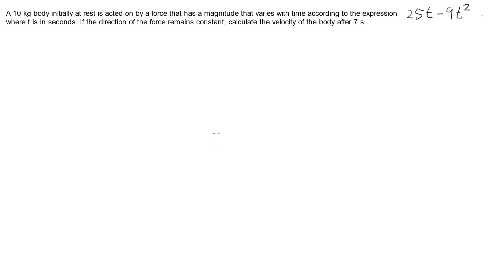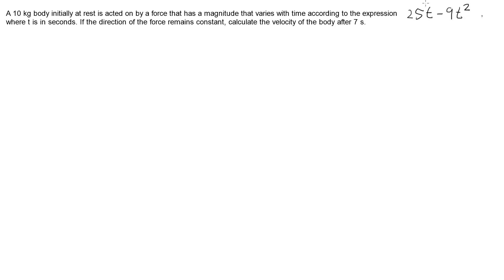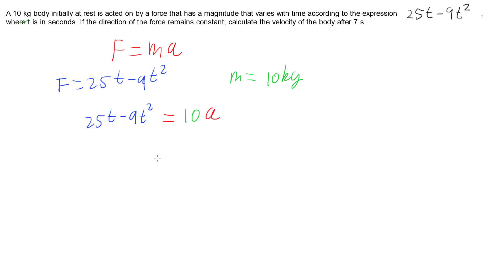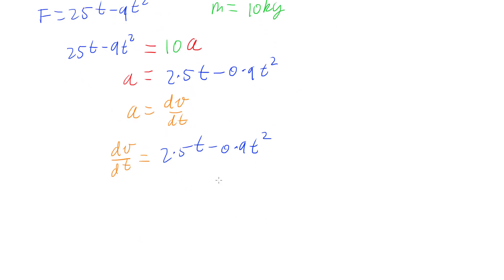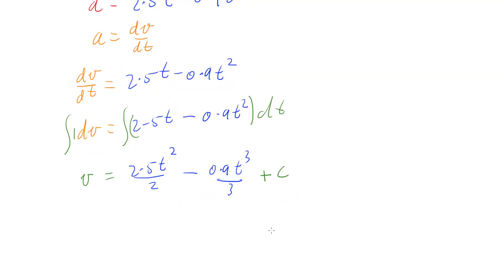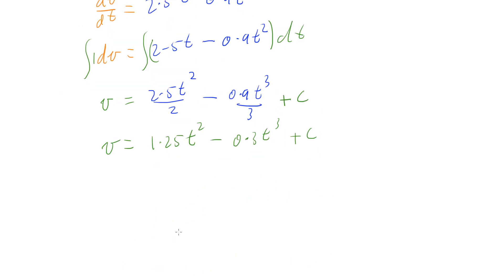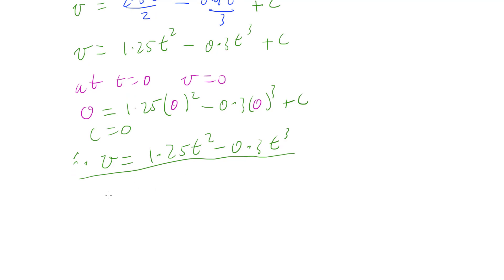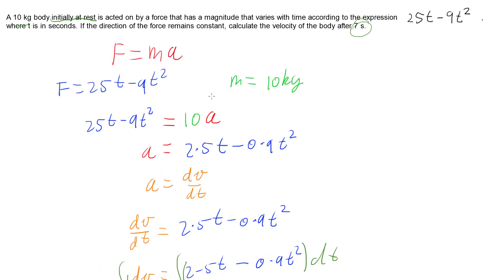Motion from Non-Constant Force Variable with Time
This video demonstrates how to determine velocity of motion from a non-constant force that is variable with time.